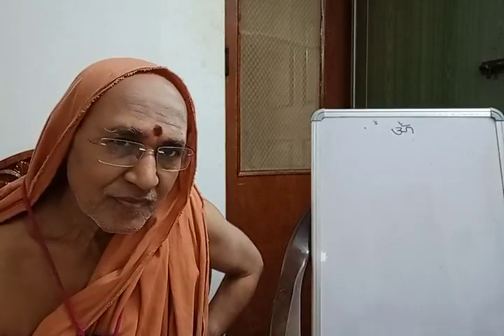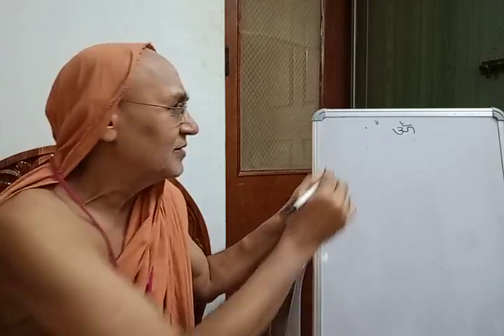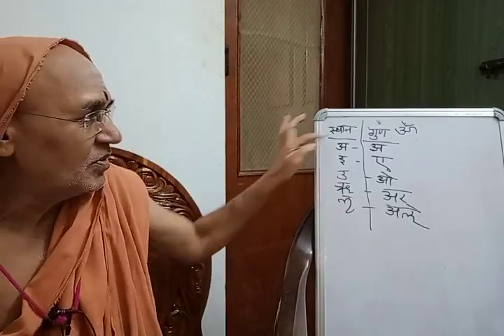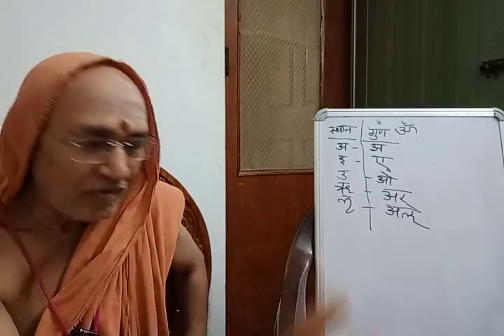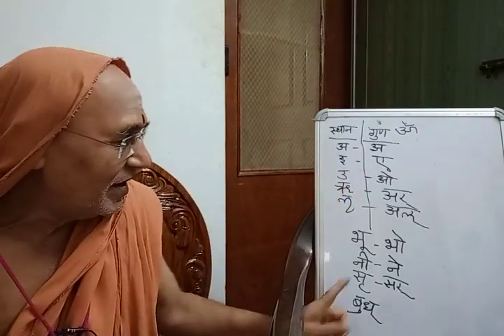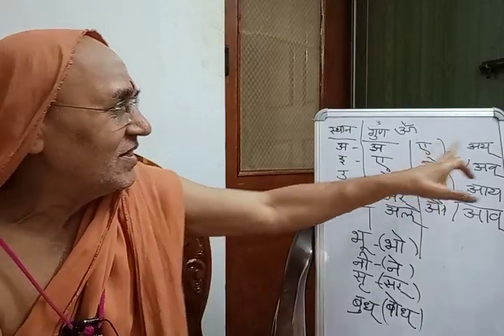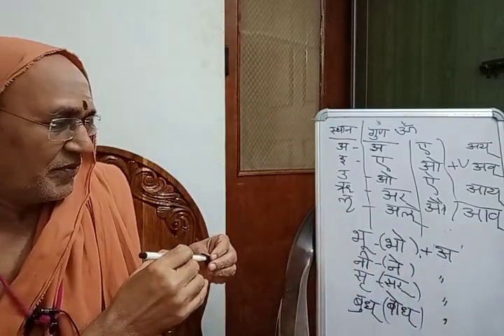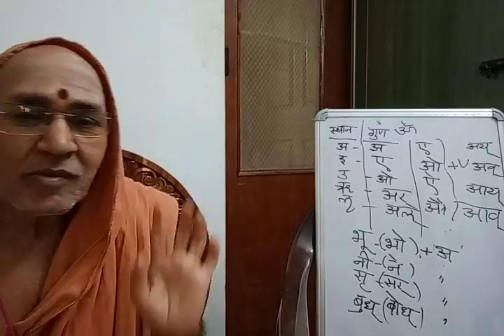First Book of Sanskrit -003 _19 May 2022